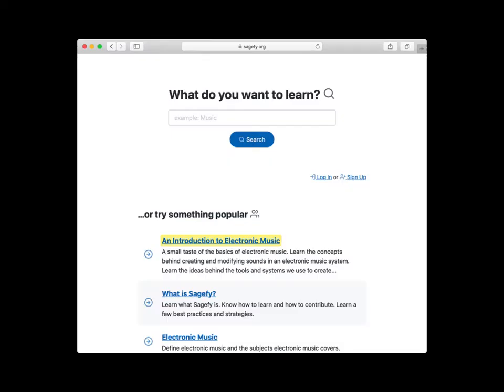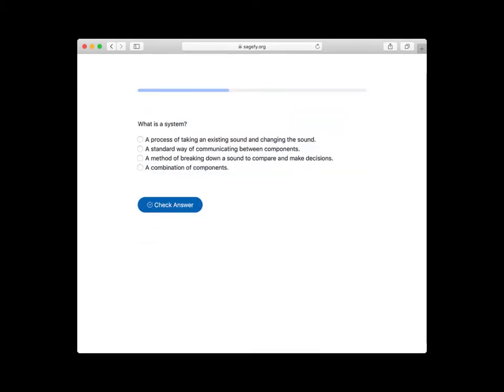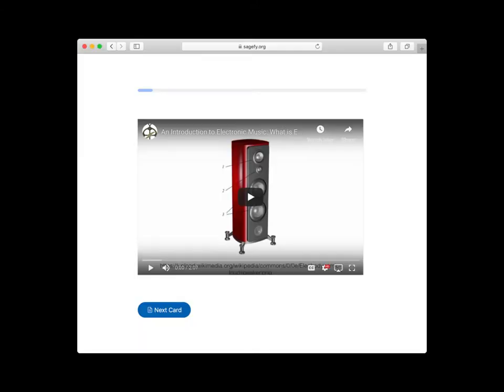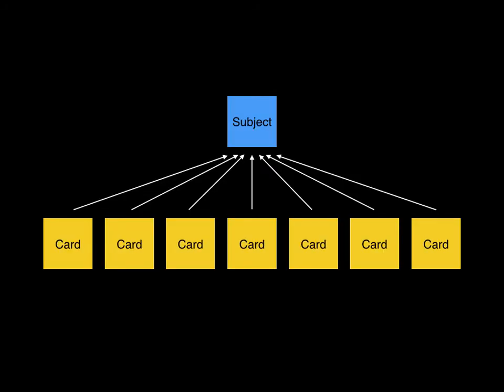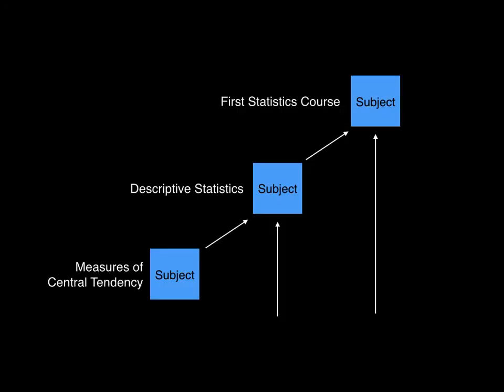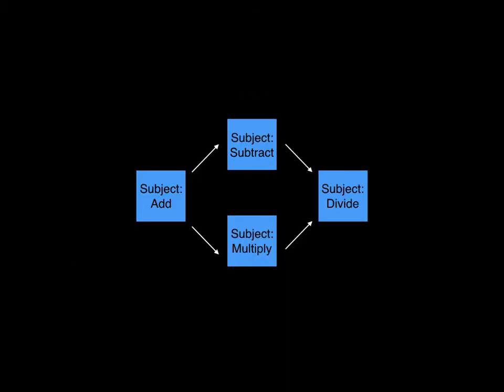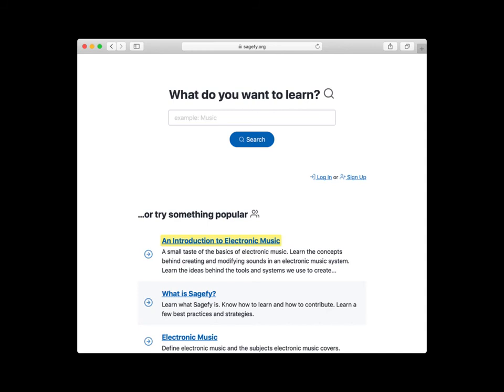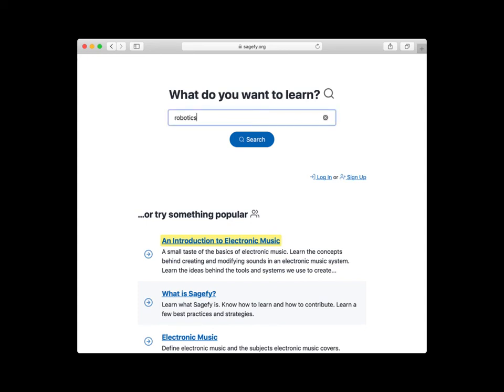What is Sagefy? Learn anything, adapted for you. Free.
and learn anything you want, adapted for you. And free!

Have you ever wanted to learn something online, and couldn’t find anything? Or you found a course, but it was too easy or too difficult?

I’m Kevin, and I built Sagefy. Sagefy lets you learn anything, adapted for you. And always free.

With Sagefy, you can learn anything. Anyone can view, share, create, and edit content. Because anyone can contribute, you can learn anything you want.

Sagefy adapts for you. Sagefy optimizes based on what you already know and what your goal is. This allows you to get the most out of your time and effort spent.

Sagefy is open source and freely available.

Now that I’ve described Sagefy, I’d like to tell you what’s in it. There are: cards and subjects.

A card is a single learning activity. Examples are:

Watching a short video.

Reading a document.

Or answering a multiple choice question.

A card belongs to a subject. Many cards belong to a single subject.

A subject is a collection of cards and other subjects. A subject can be a single learning goal, or an entire a class or a course.

A subject can vary in scale. Just like you could have a ten minute lesson, two hour workshop or a whole degree program, a subject can be very small to very large.

Subjects can be part of other subjects. An example of a subject could be,
“describe the measures of central tendency”
…which could be part of a larger subject, “descriptive statistics”,
and part of an even larger subject, “first statistics course.”

Subjects can require other subjects. For example, you have to learn how to add before you can learn how to multiply.

Instead of planned and structured courses, small objects of learning content are joined through relationships. Sagefy optimizes for learner knowledge and goals.

Now that I’ve told you what’s in Sagefy, I’d like to show you how to get started. Visit sagefy.org

Search for the subject you’d like to learn.

Choose your subject.

If your subject doesn’t exist yet, you can create it.

Sometimes, you’ll be asked to pick a smaller subject within to focus on.

And then you’ll get to learning.

I hope you get a chance to check out Sagefy at sagefy.org . Thank you.